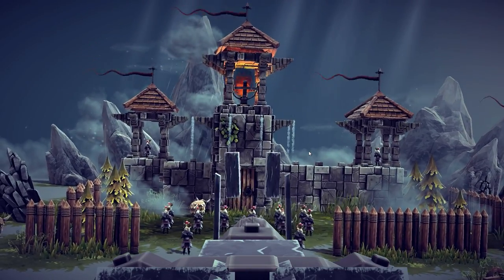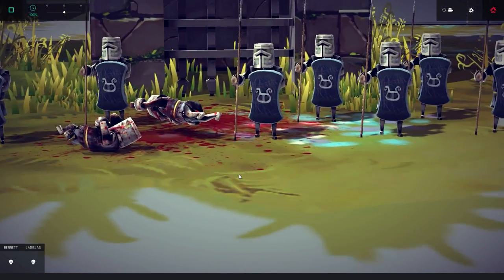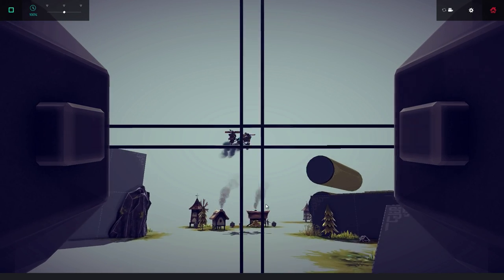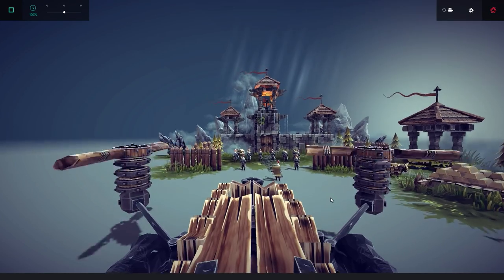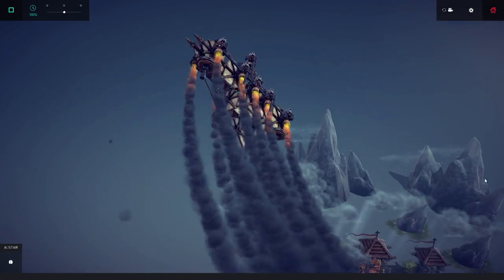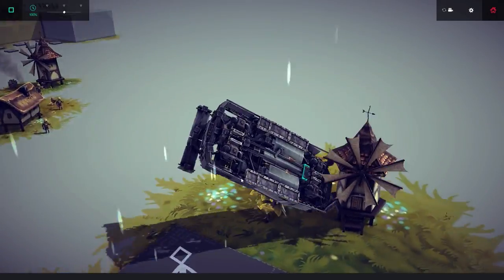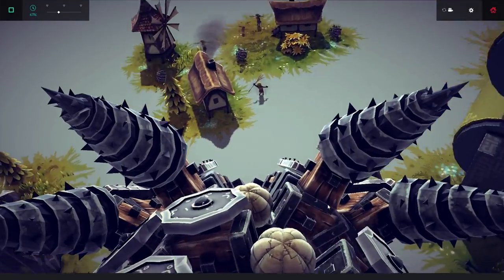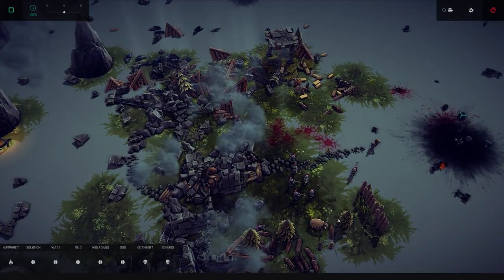Besiege Best Creations - Rocket/Firework Update - BEST BESIEGE CREATIONS YET!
Welcome back to another episode of the Best Besiege Creations. This week Besiege has been updated with 2 of the best blocks yet! First of all we have the camera block which allows you to put a camera anywhere around a vehicle and secondly we have a dragon rocket/firework block which has the coolest explosions in Besiege. These two blocks has quickly made some seriously awesome creations already. From a sniper rifle with a scope to a flying fire breathing dragon this episode has everything.